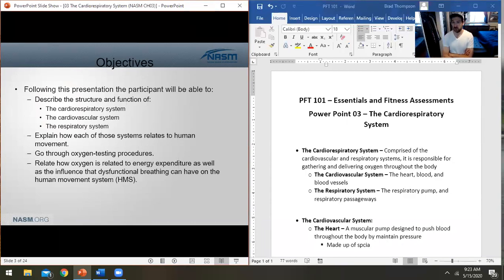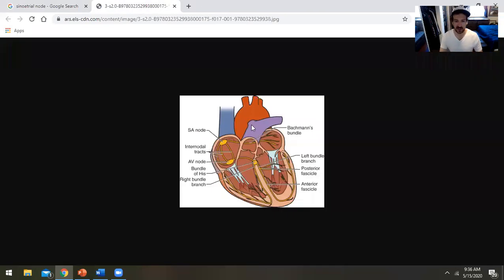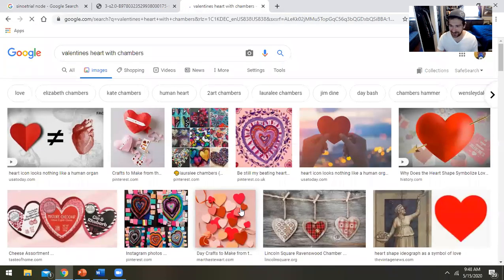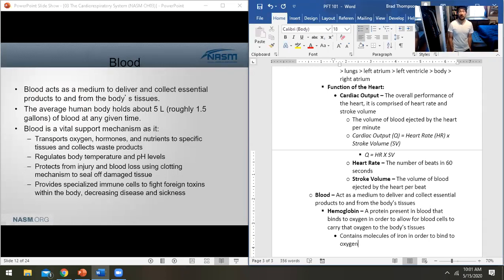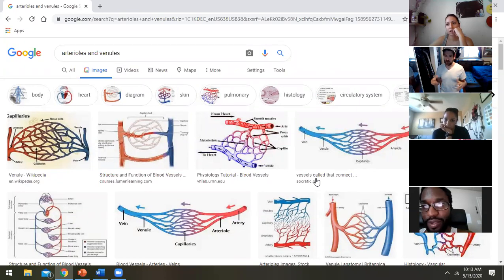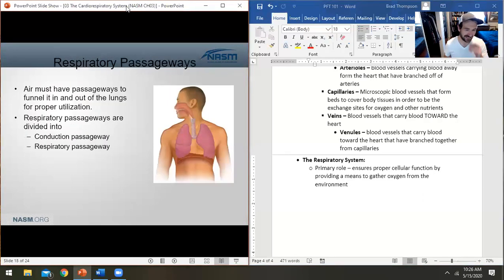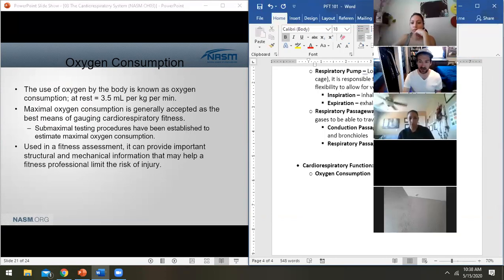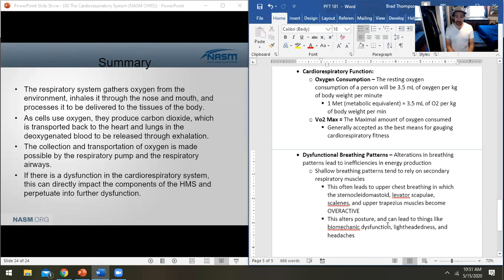PFT 101 (Essentials and Fitness Assessments) Power Point 03 - The Cardiorespiratory System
Hey guys,

Here is our 03rd day of PFT 101 on the ol' cardiorespiratory system.